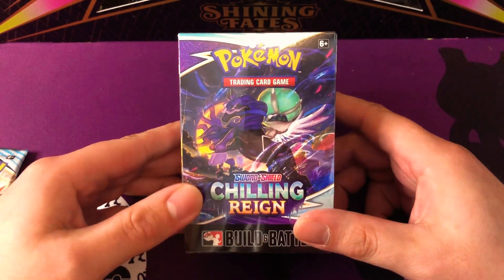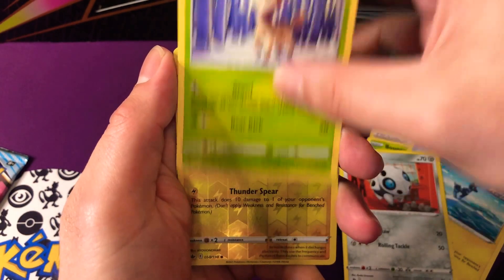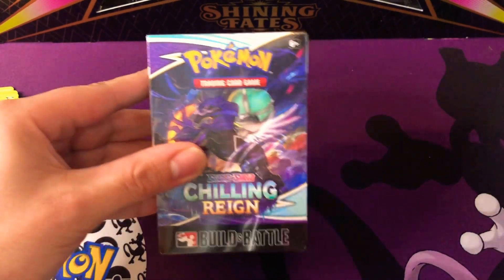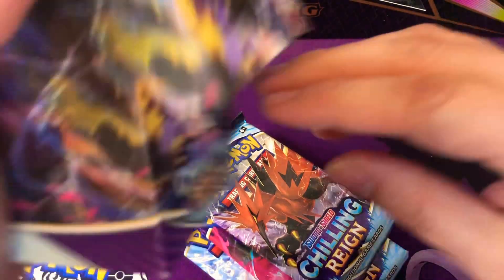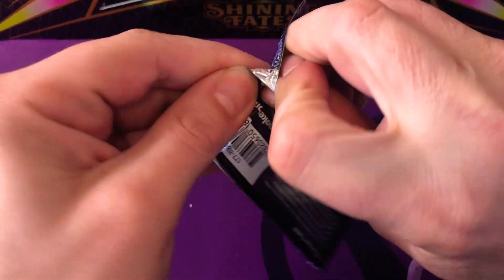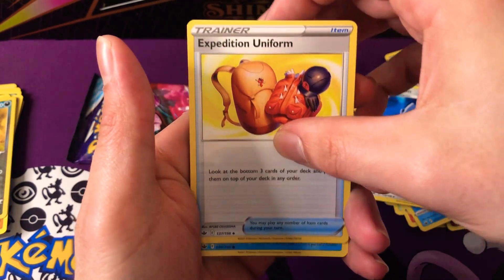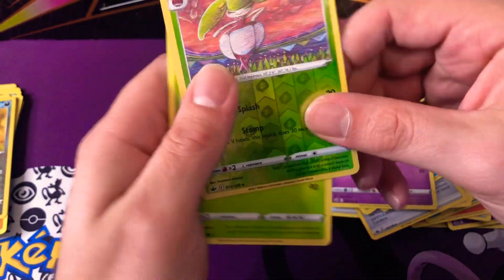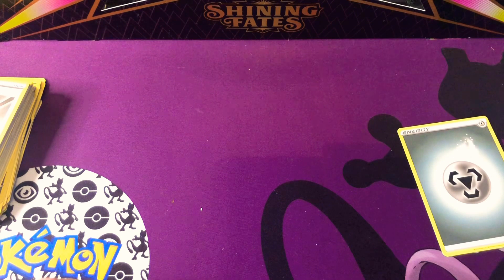*Early Opening* New Pokemon Chilling Reign Build And Battle Kit!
Opening The Brand New Set From The Pokemon Cards Sword And Shield Era! Chilling Reign Is Here And We Have The Pre Release Build And Battle Box!!

I have been waiting for Chilling Reign to be released for ages !!

New Galarian Legendary Birds Are Here !!

The Brand new Build And Battle Box comes with 4 Chilling Reign booster packs and a Chilling Reign Promo Card !